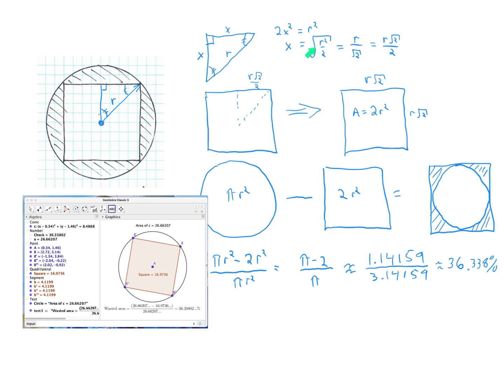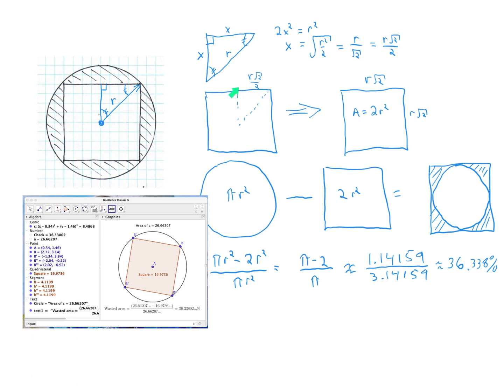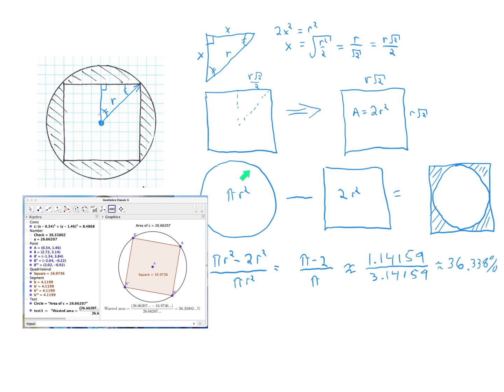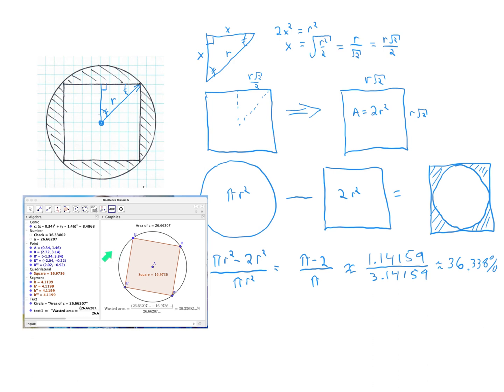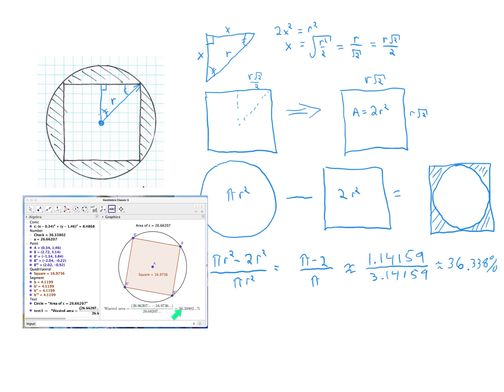AL's Pie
Grade 10 Geometry Problem for a friend from yesteryear.